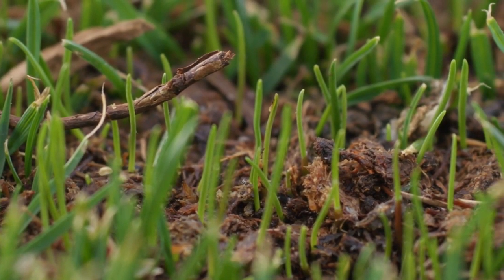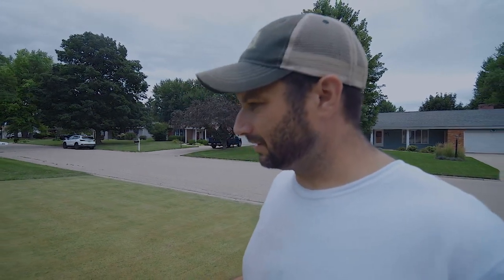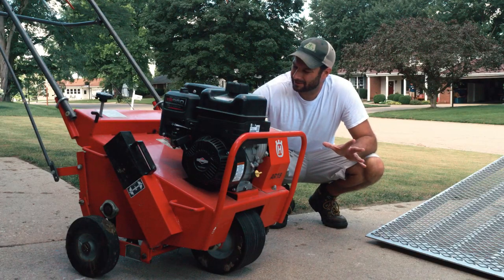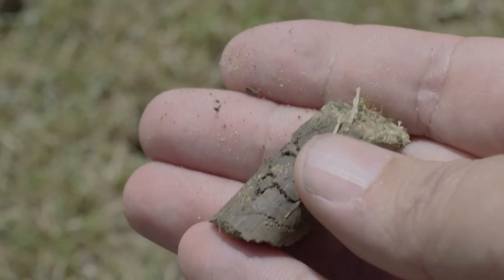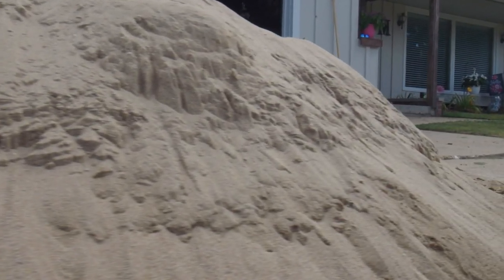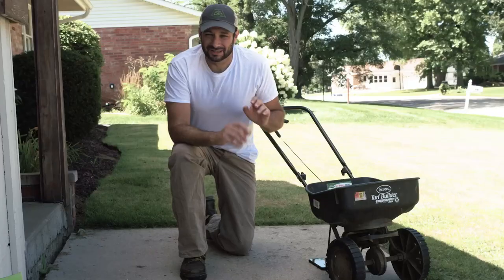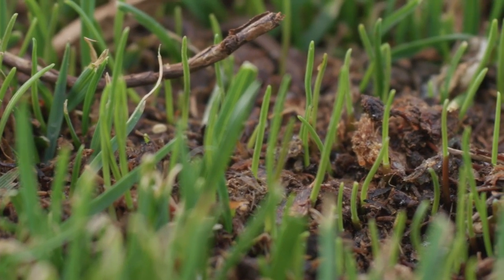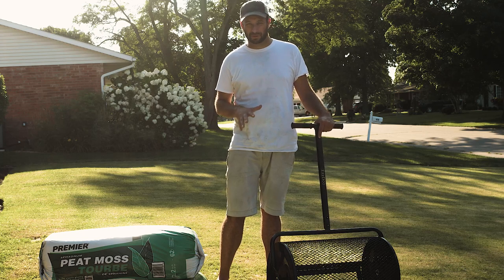How to Overseed Your Lawn - Step by Step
Overseeding is the most important step of the season for a great lawn. In this video I show you how to scalp, scarify, aerate, sand level, seed, fertilize, use an herbicide, and cover with peat moss for a successful fall overseed.

Overseeding is hard work, but with some time you can transform your lawn from an ugly one to the best looking lawn on the street.

Products used in this video:

- Tenacity Herbicide
- EzzDoo Peatmoss Spreader
- Level Lawn Rake